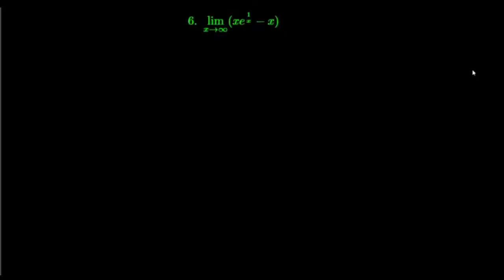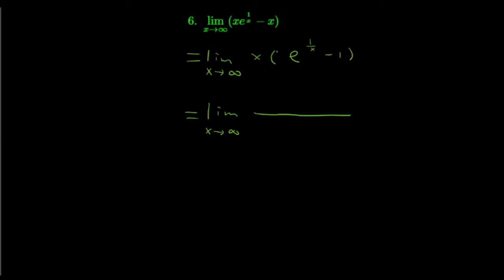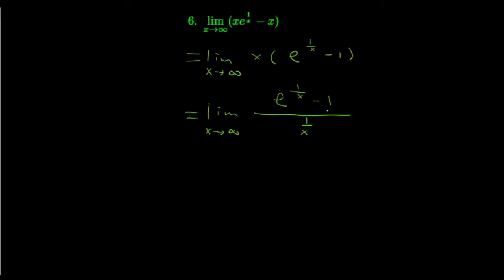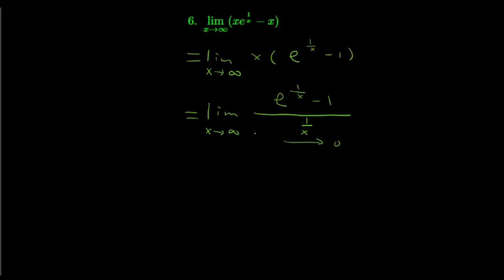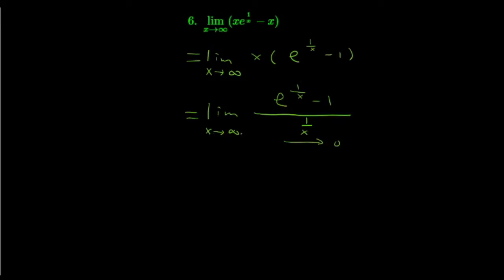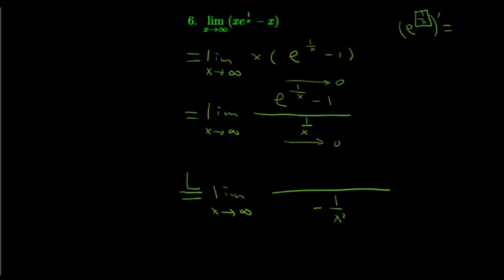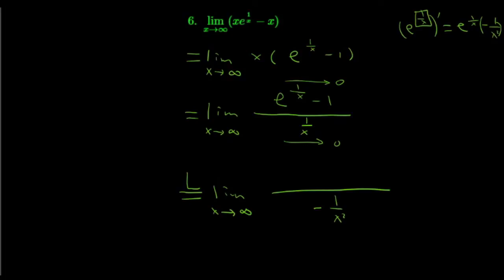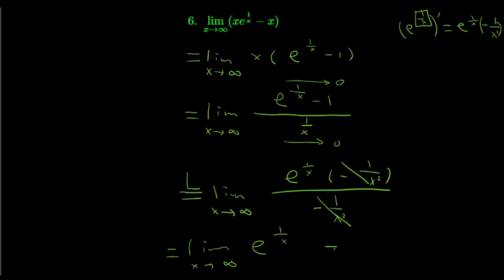L'Hôpital's rule: An Example